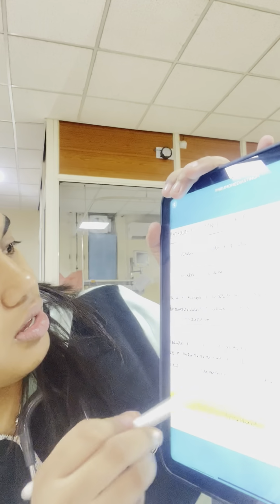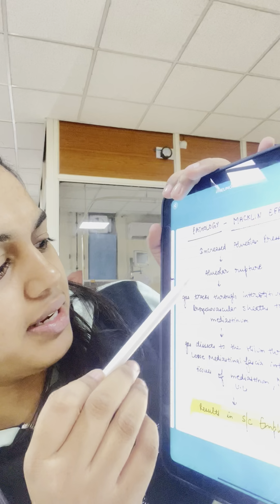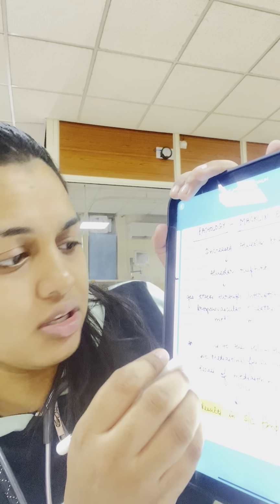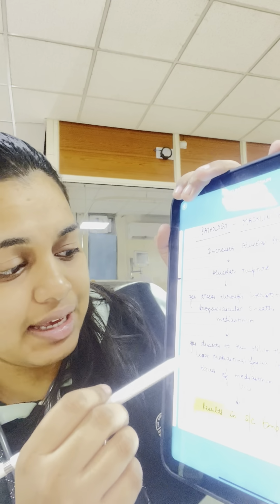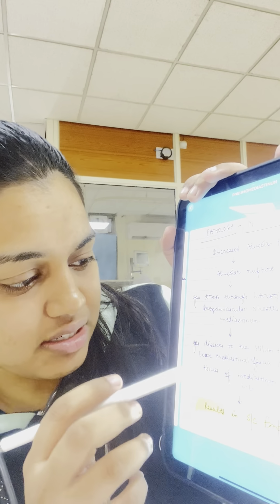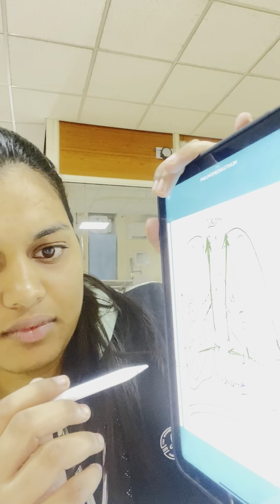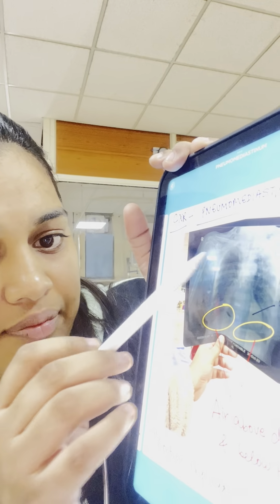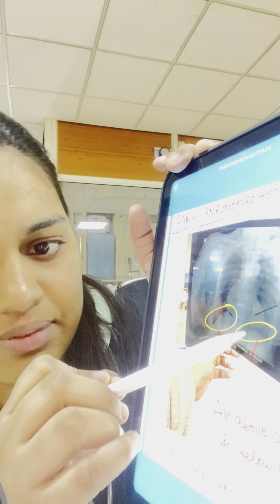Case 21 - Pneumothorax with S/C Emphysema | Bk Dr Muskaan